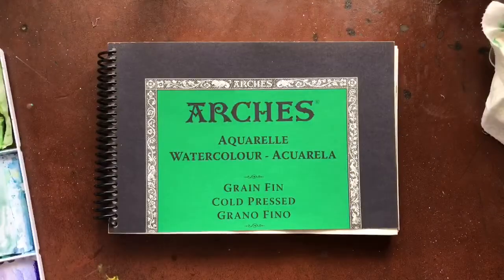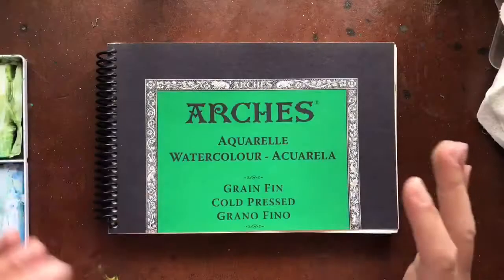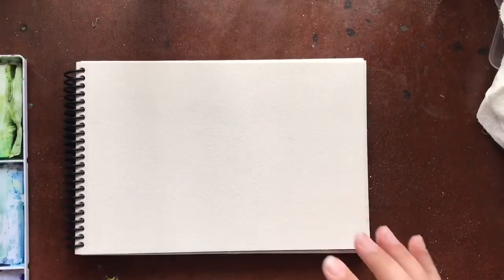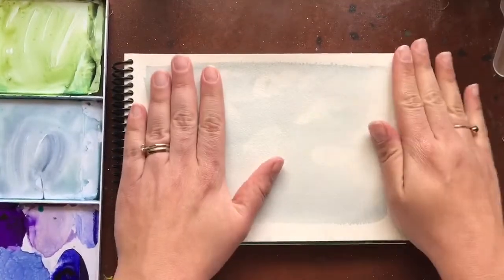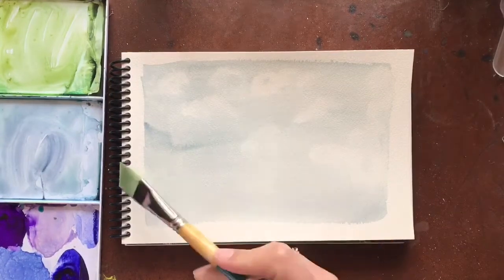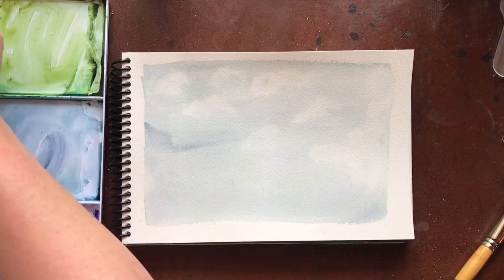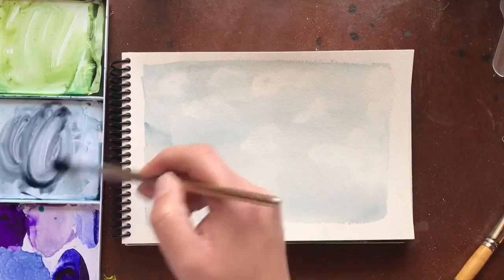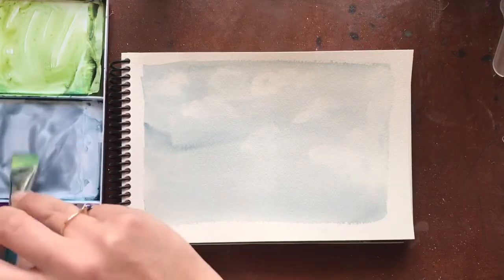Watercolor ABCs - A is for Atmospheric Perspective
That’s for watching!  Join me in my new series where I explore the watercolor alphabet.  In this video I’ll model the letter A for Atmospheric perspective.

Supplies:
Paper: Arches 100% cotton 140 lb, spiral bound at Staples
Paint: Daniel Smith, indigo
Brush: Princeton Snap, ¾ in Angle Shader